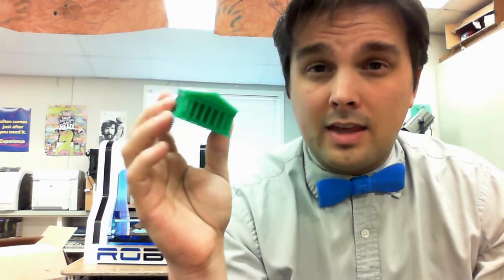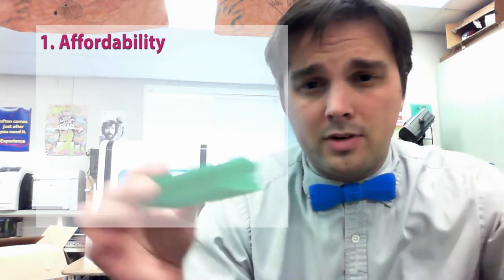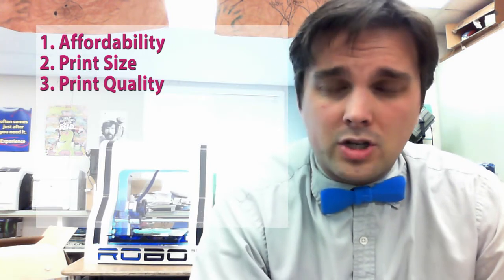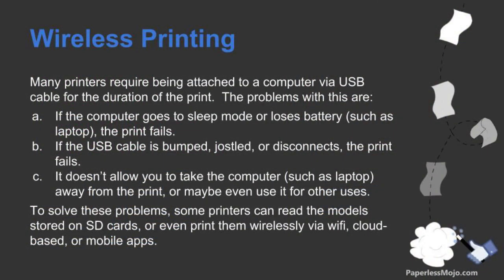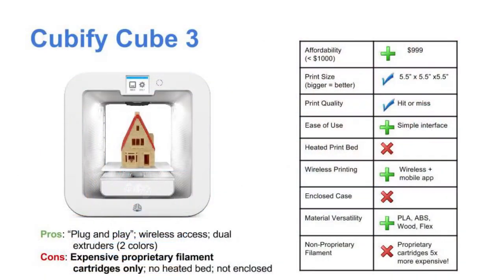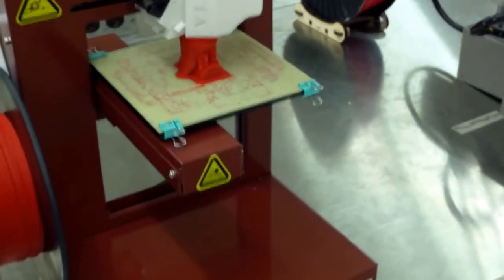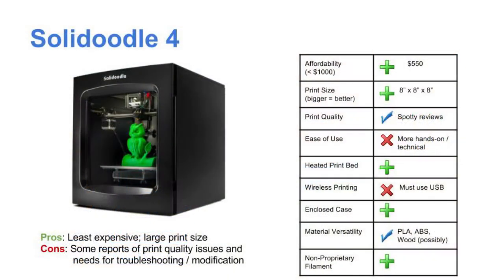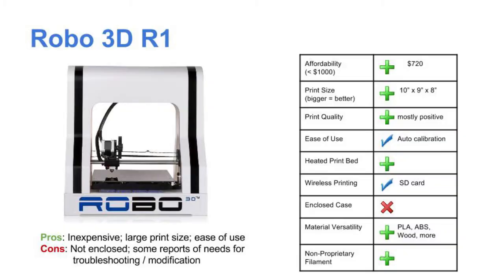3D Printing in the Classoom: MakerBot, Cube, Afinia, Solidoodle, Robo R1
In this video, I discuss why I have gone on a mission to bring 3D printing / making and CAD to my students, and the process I used to narrow down to a few different models of inexpensive 3D printers